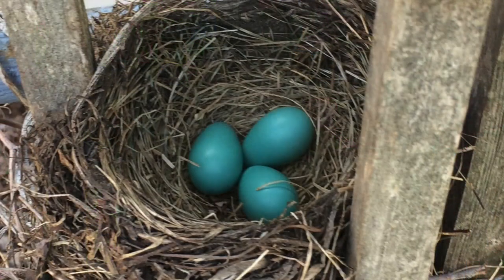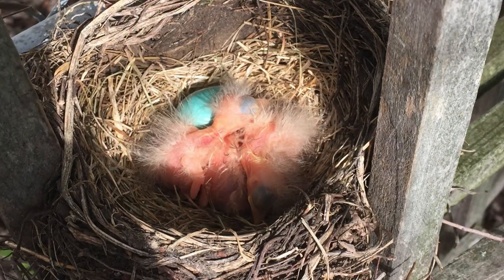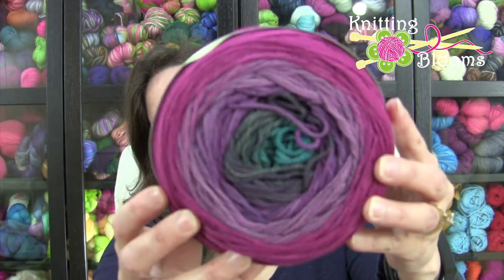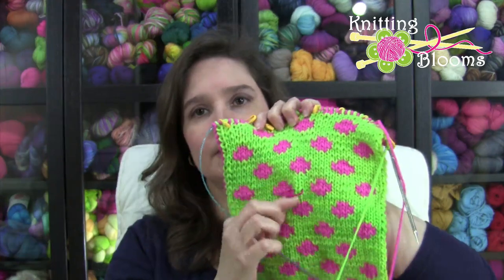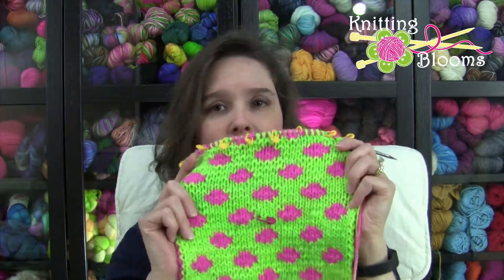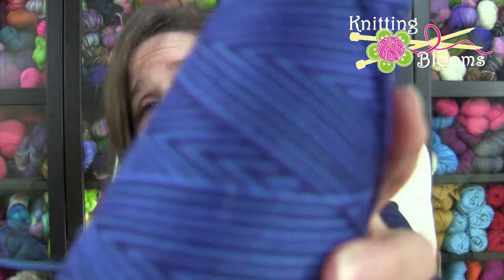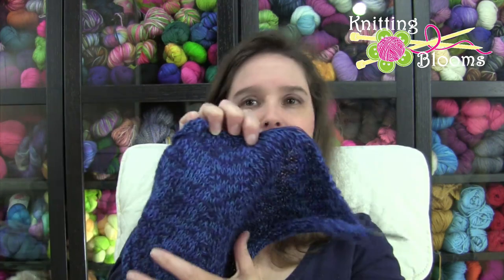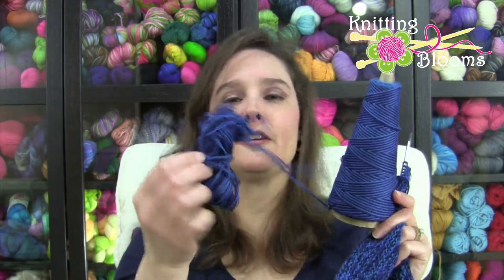Baby Birds - EP168 - Knitting Blooms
There is some knitting progress, and a bit of enabling, but mostly life stuff.